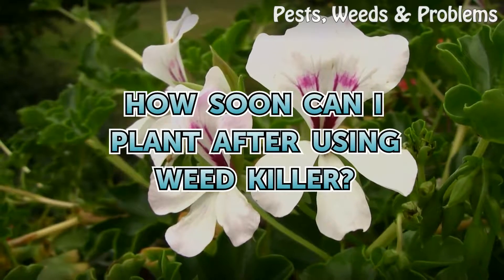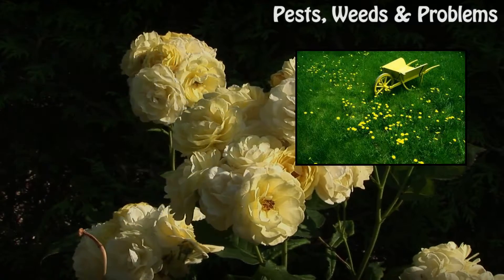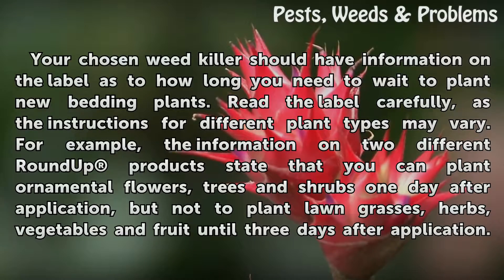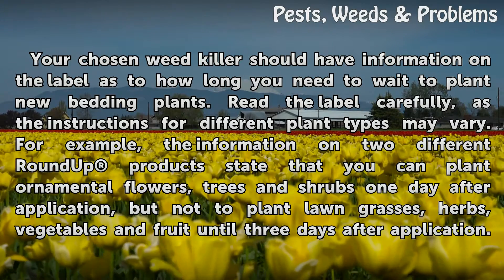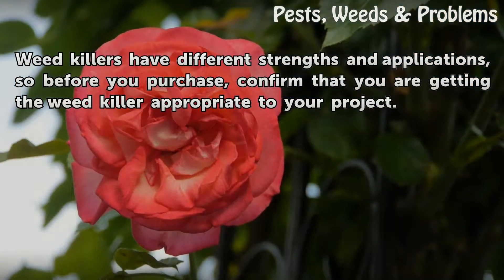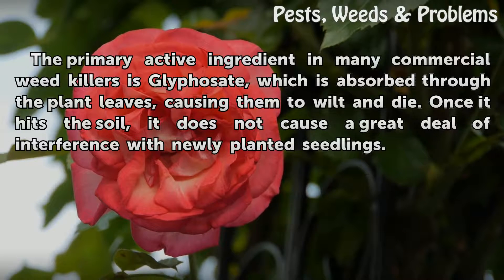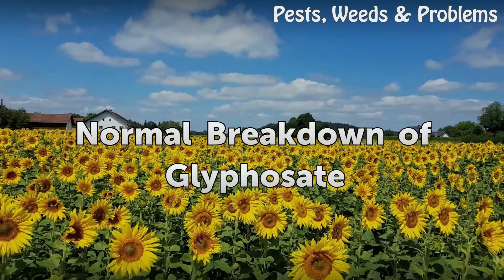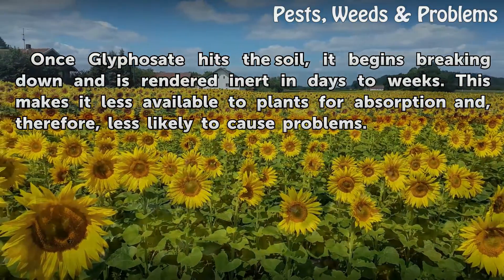How Soon Can I Plant After Using Weed Killer?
How Soon Can I Plant After Using Weed Killer?. Spraying weed killer is a very common way to deal with areas infested by weeds. Many people spray their gardens before planting time -- to remove unwanted growth and to make room for their chosen plants. The question then becomes, "How long do I have to wait to plant?"

Table of contents How Soon Can I Plant After Using Weed Killer?
Read the Label 00:37
Active Ingredient 01:17
Normal Breakdown of Glyphosate 01:39